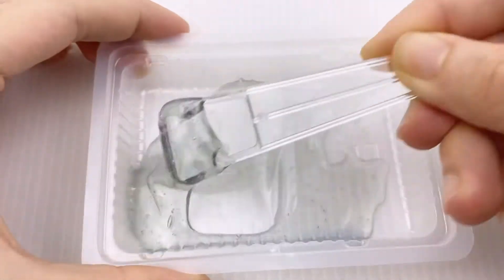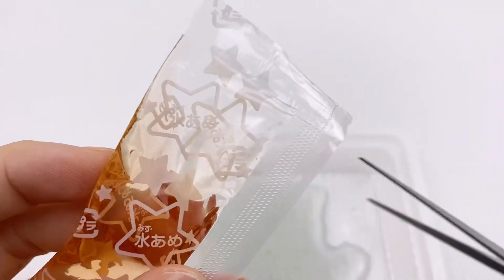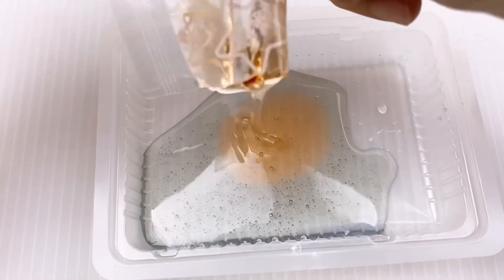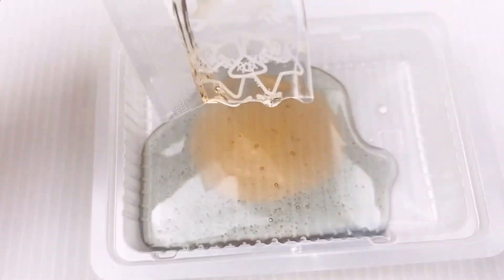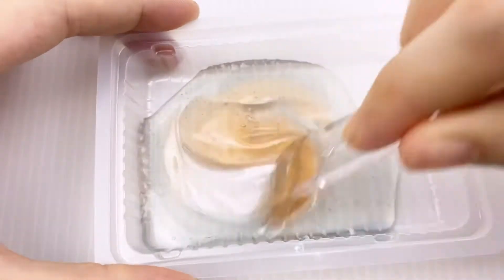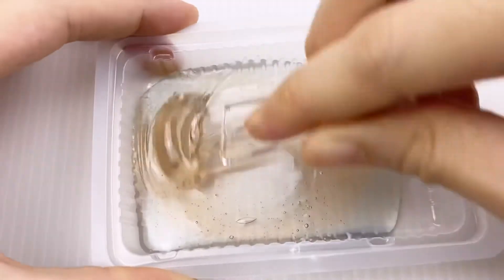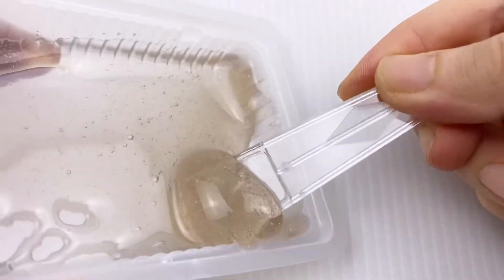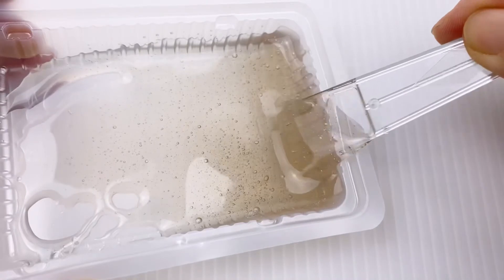Stir the discolored liquid candy.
Welcome to Mia’s toy box. Every week I will share interesting toys, delicious snacks, and many other interesting things.
/Unboxing toys/Delicious snacks/Something interesting/Strange toy/Tiktok popular toys/Novelty toys/ASMR